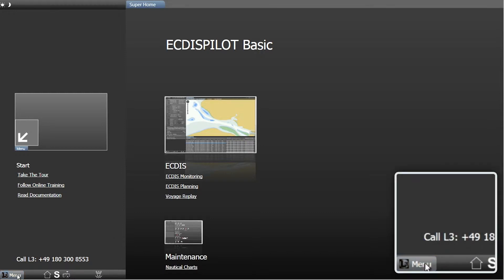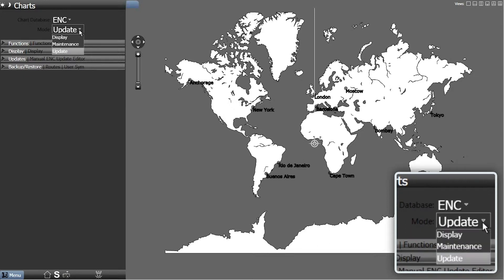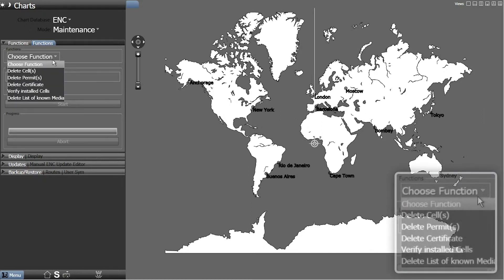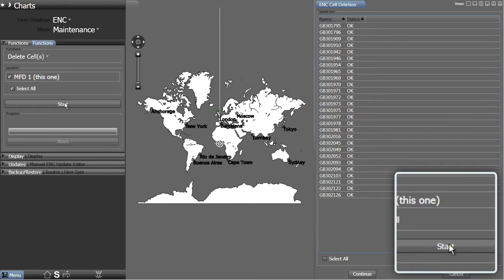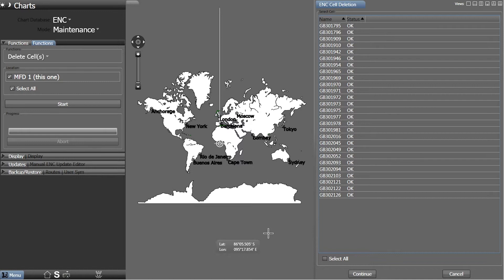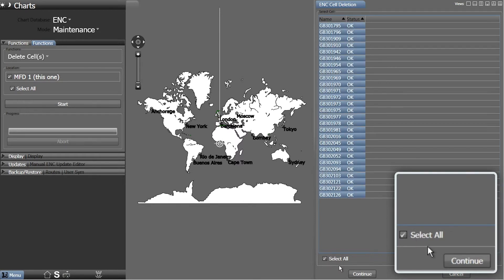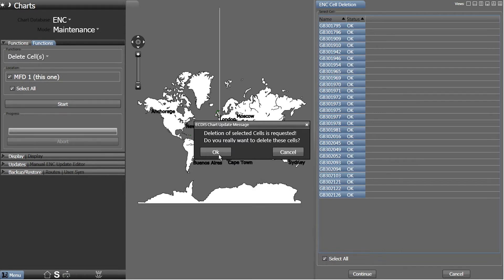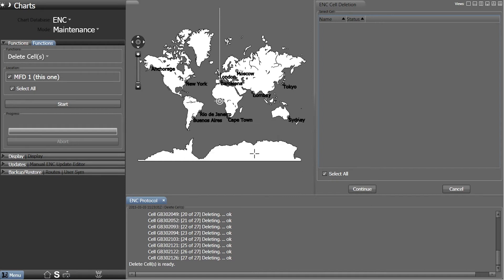SAM Electronics ECDISPILOT Basic - Deleting ENC Data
How to delete ENC data on a SAM Electronics ECDISPILOT Basic.